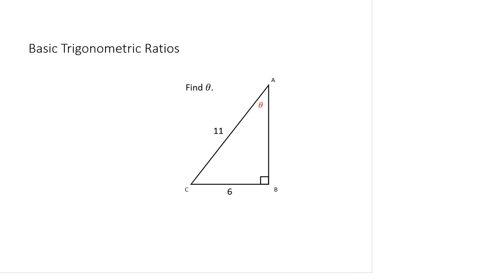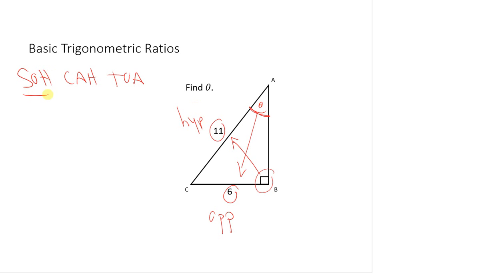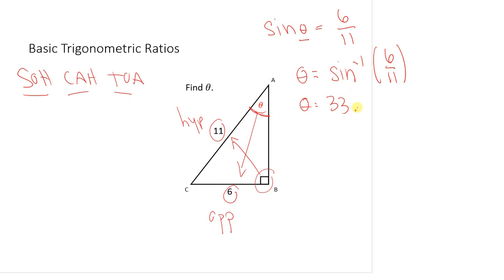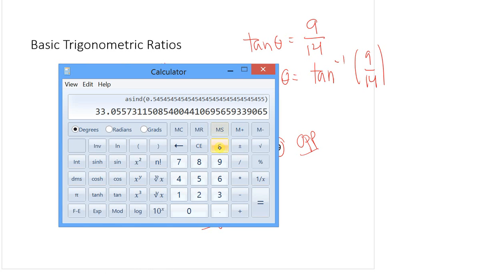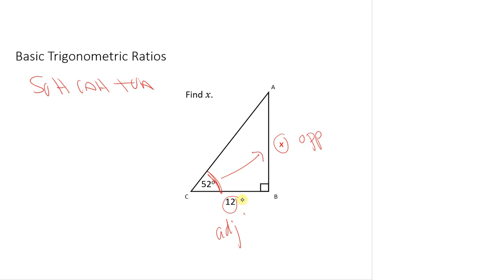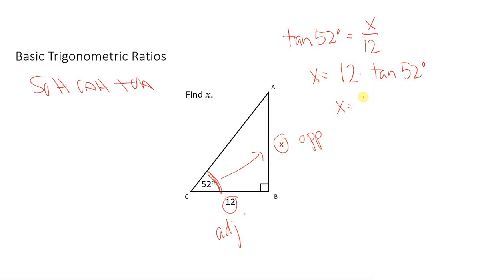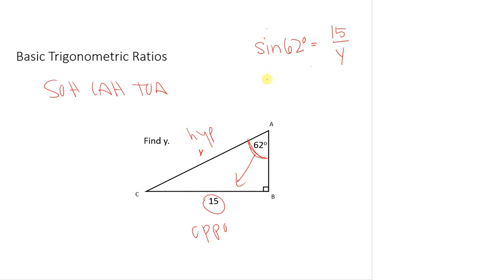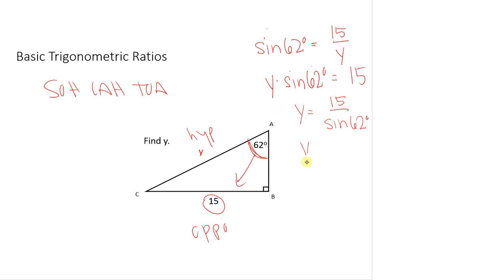Trigonometry Review - Basic Trig Ratios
A quick video showing the basics of trig ratios. A few examples are worked through to demonstrate how to properly apply SOH CAH TOA.